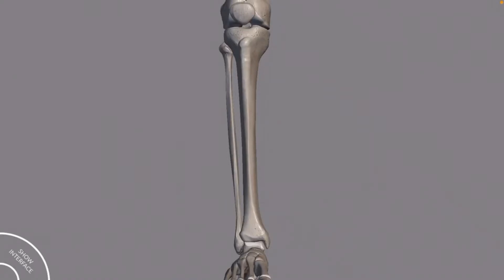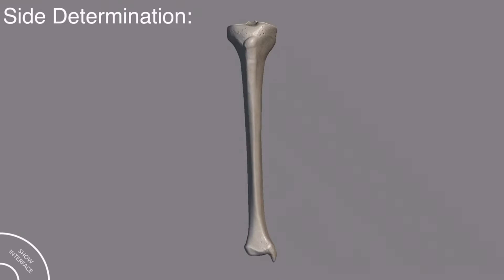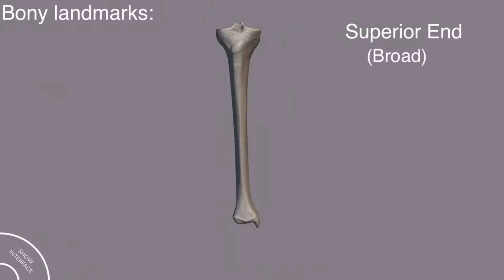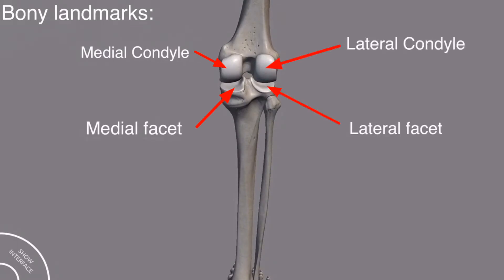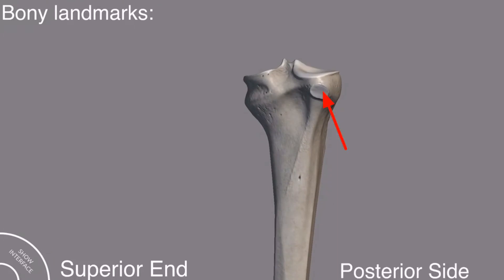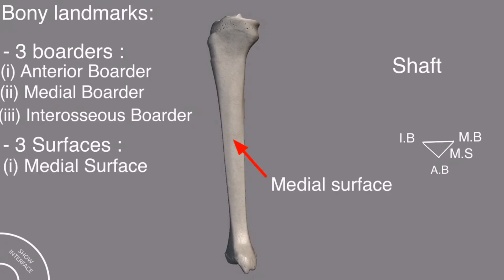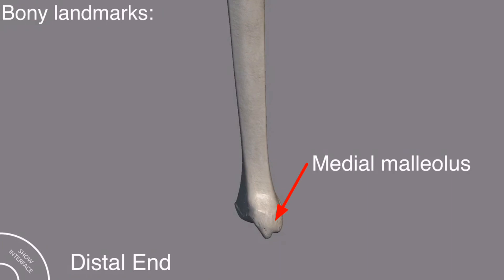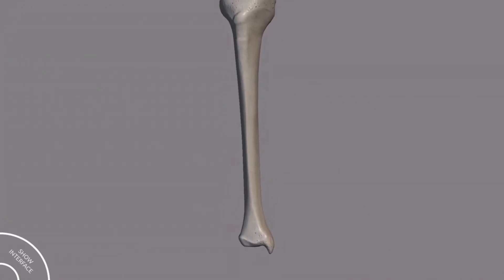Tibia Bone 3D anatomy, Side determination, Identification, , Joints, landmarks, explained.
The tibia /ˈtɪbiə/ (plural tibiae /ˈtɪbii/ or tibias), also known as the shinbone or shankbone, is the larger, stronger, and anterior (frontal) of the two bones in the leg below the knee in vertebrates (the other being the fibula, behind and to the outside of the tibia), and it connects the knee with the ankle bones.
Tibia bone animation helps it better understand it. Here the Tibia bone joints are also explained that will know the number and location of these joints. Side Determination and Bony landmarks are our primary point of discussion.
These videos are for educational and clinical purposes. We will provide you high quality, important and clinical use information. we avoid boring and non useful information in our videos